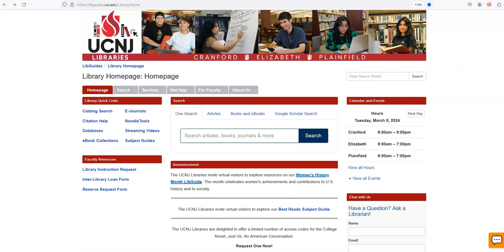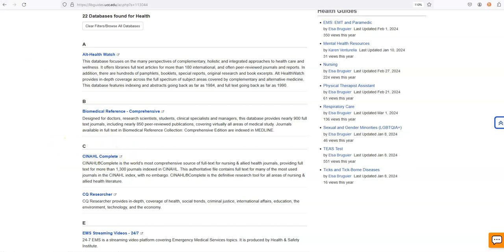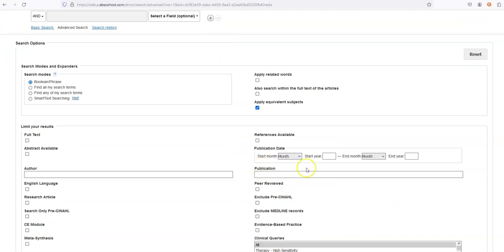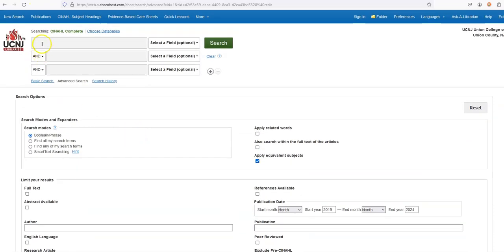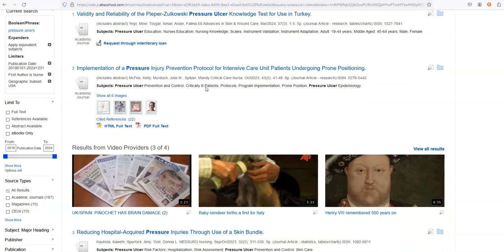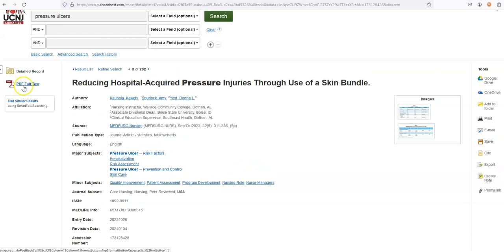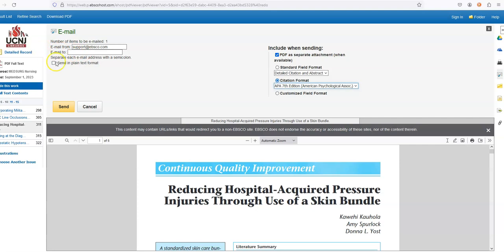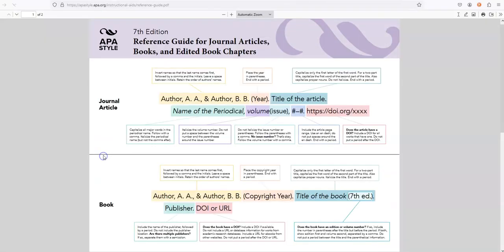Where Can I Find Articles on Nursing Topics?